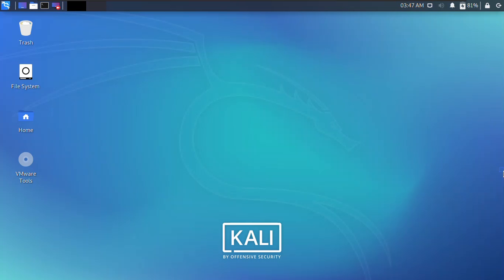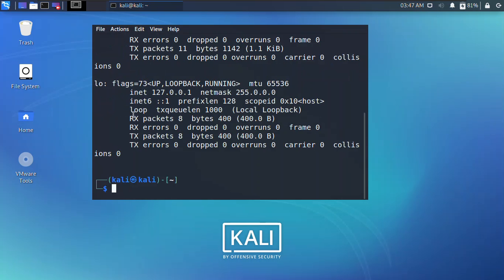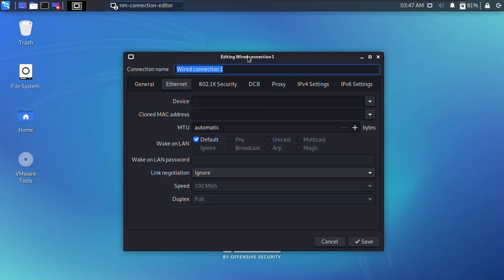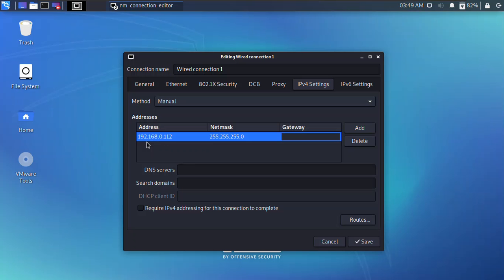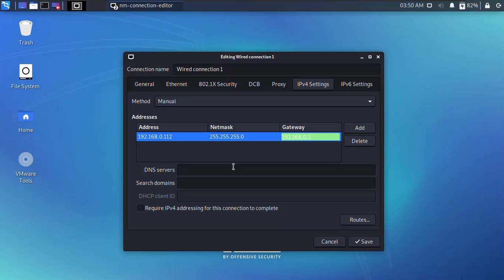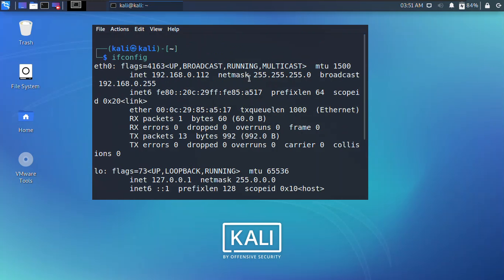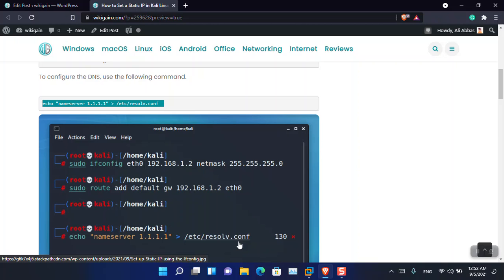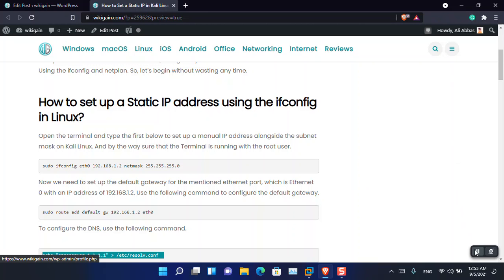How to Set up A Static IP Address in Kali Linux 2024.1?